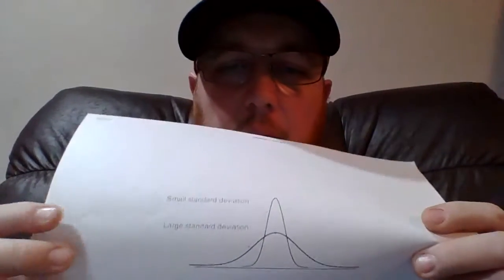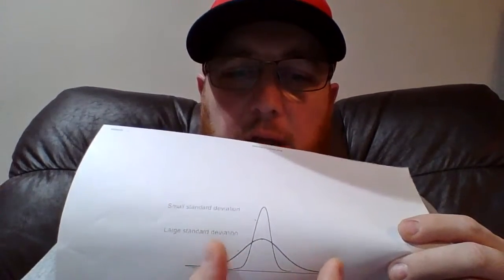Standard Deviation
A Practical Application of Standard Deviation.